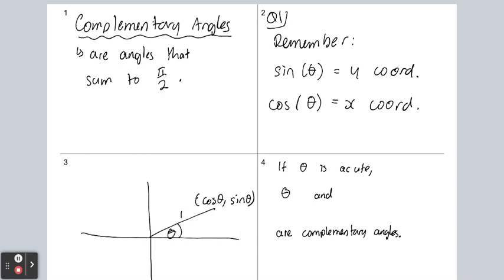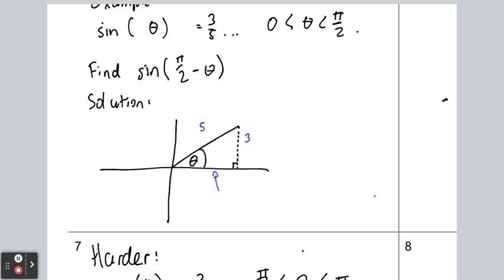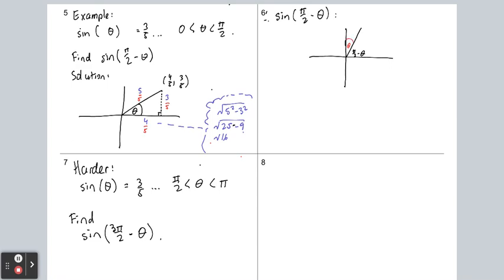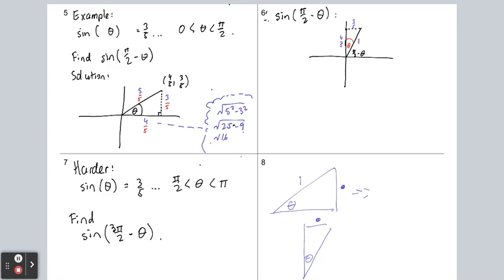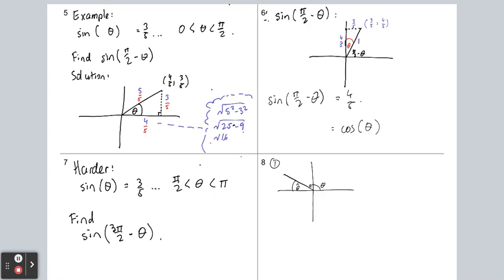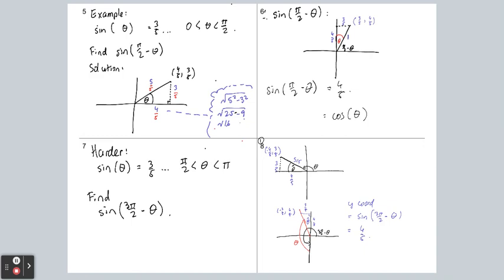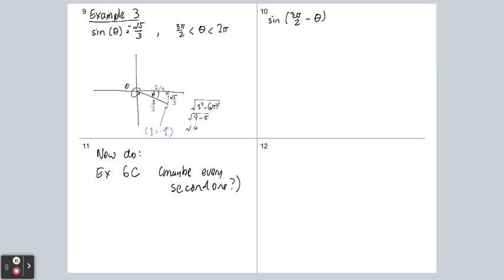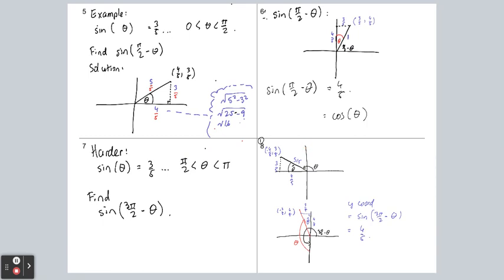Trigonometry - Complementary Angles.webm